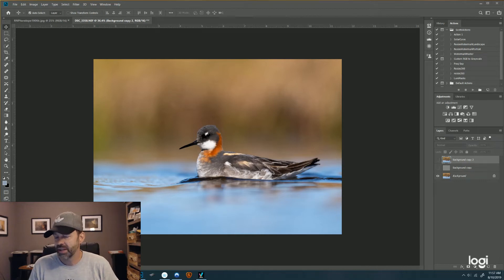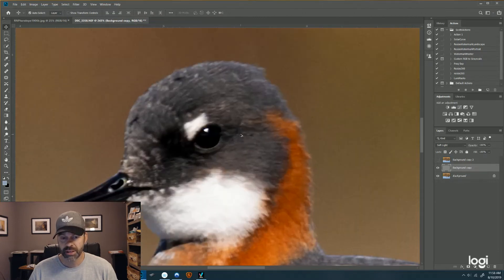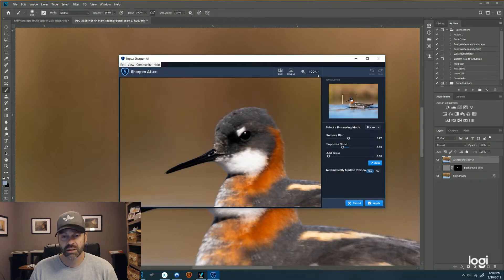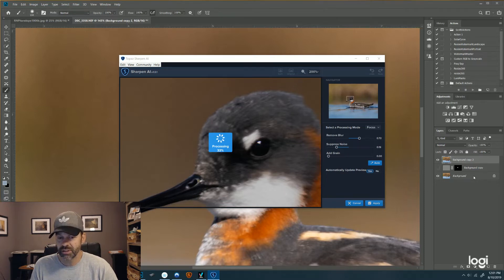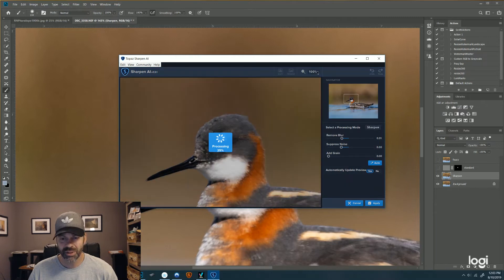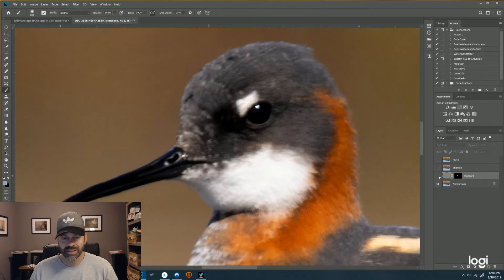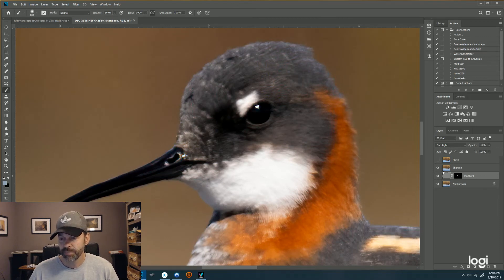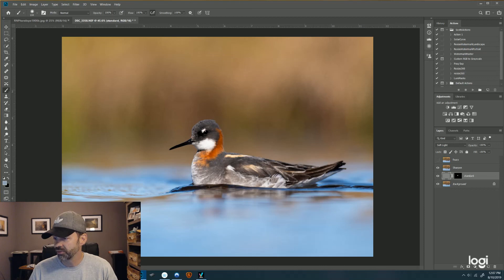Sharpen AI First Impression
This video looks at Topaz product, Sharpen AI.  I compare 2 different sharpen modes to my current sharpening method to see which works best.